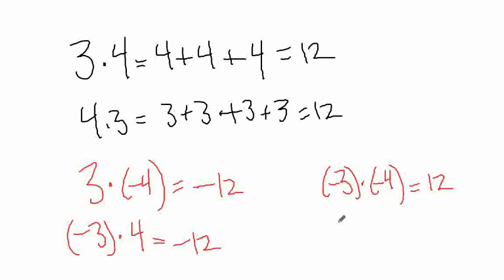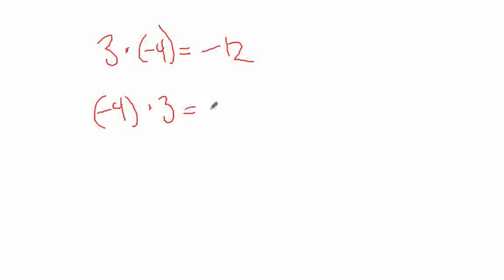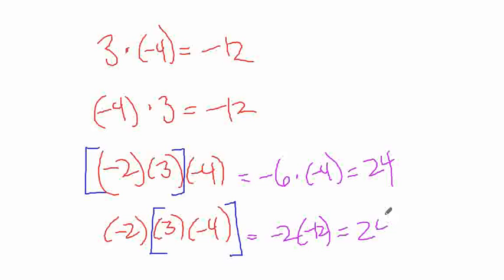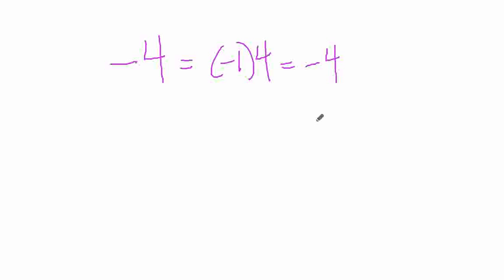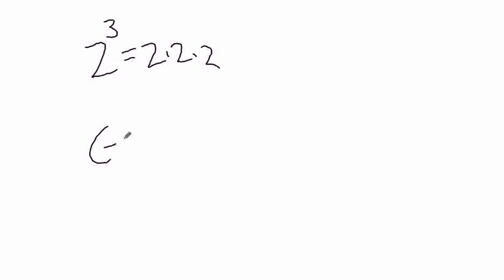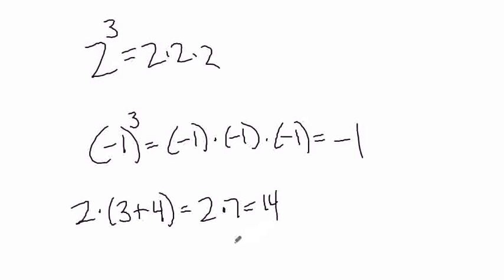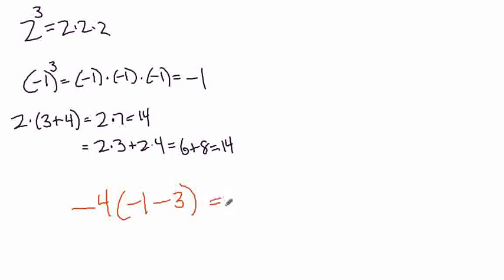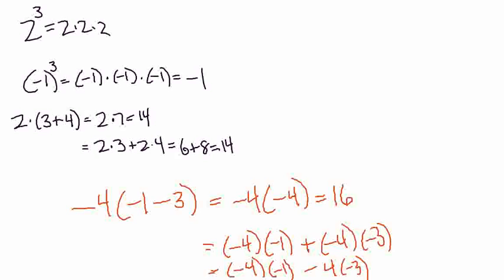Philfour Prealgebra : Integers - Multiplication & Exponentiation